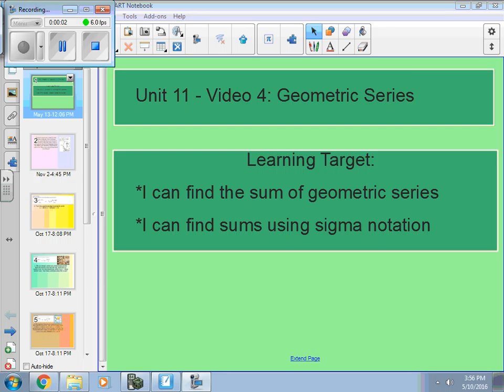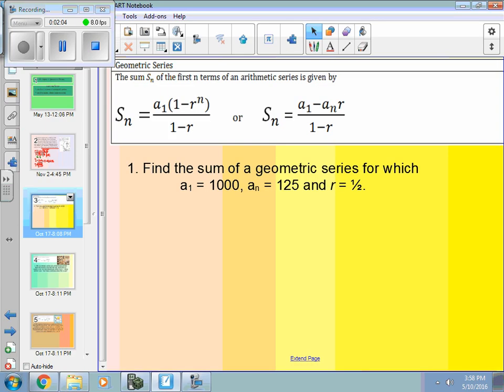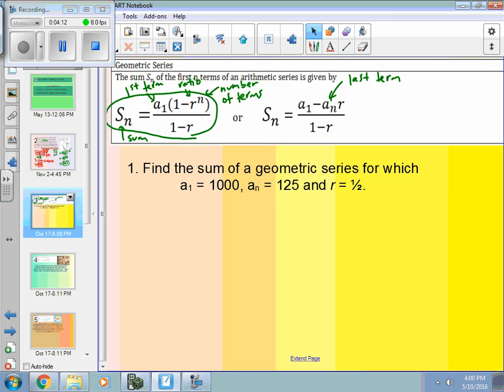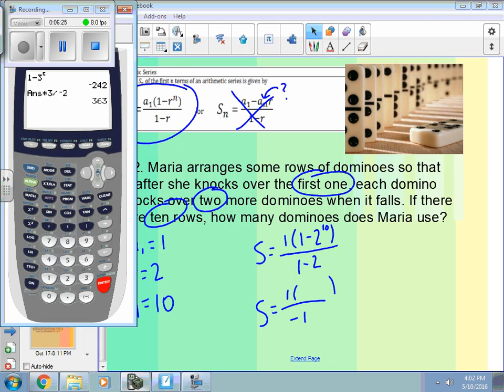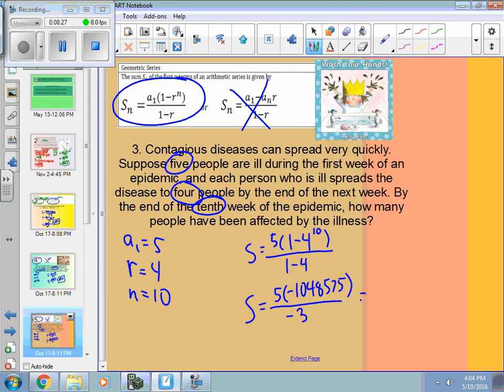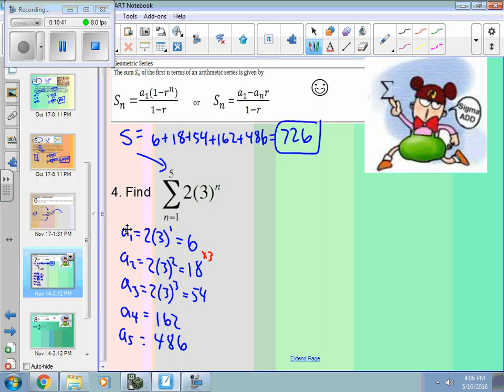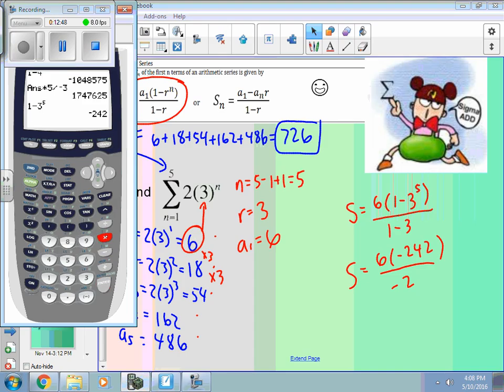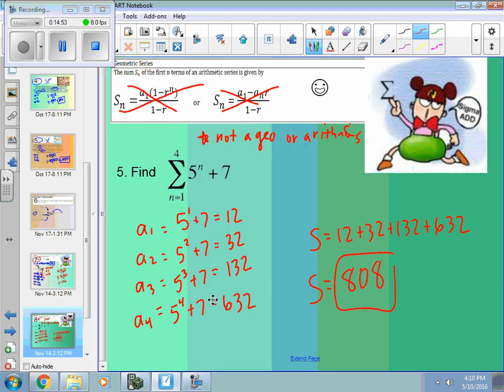11.4 Geometric Series